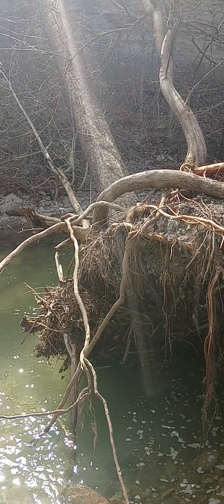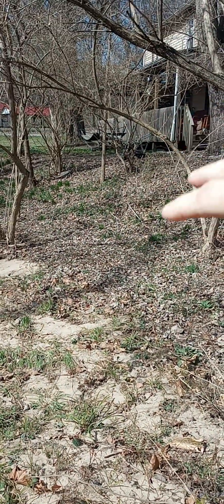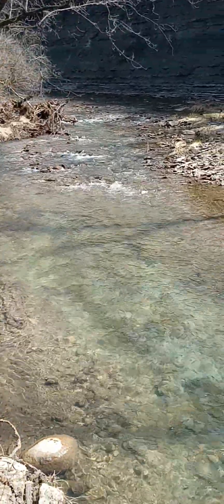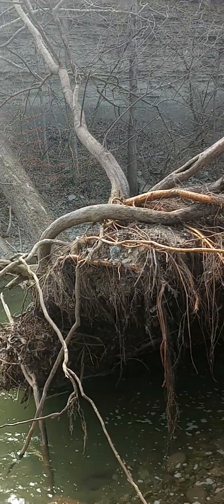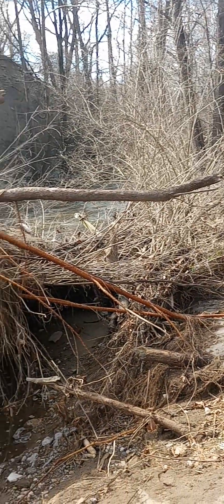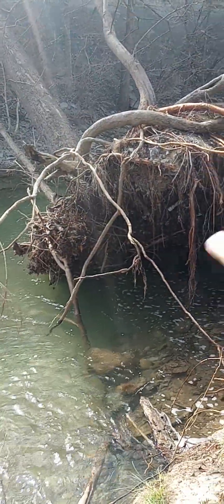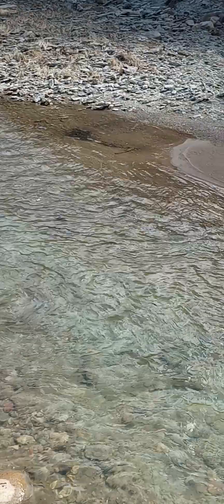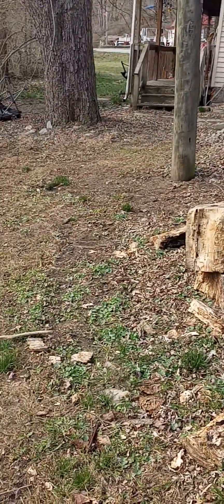Saturday 3-11-22 Coffee chat by the river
Just talking about the river, my snapper z rider while enjoying a cup of coffee ☕